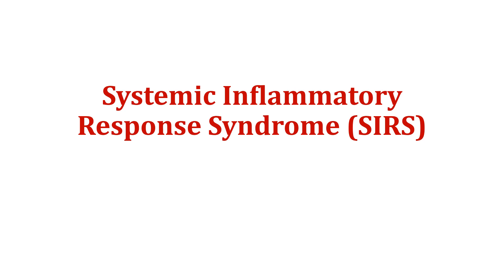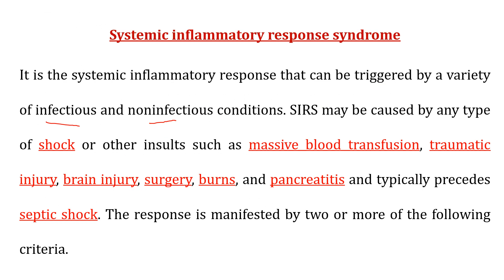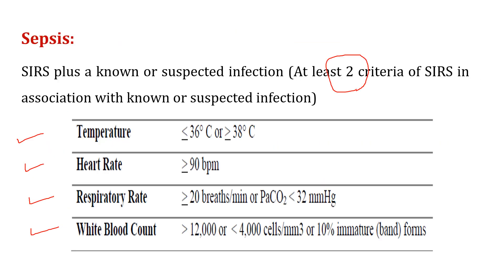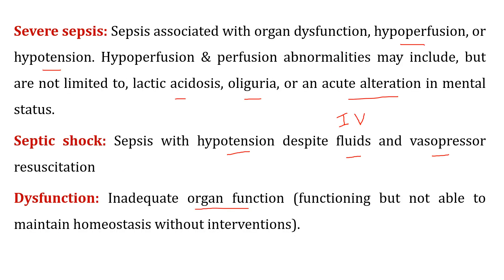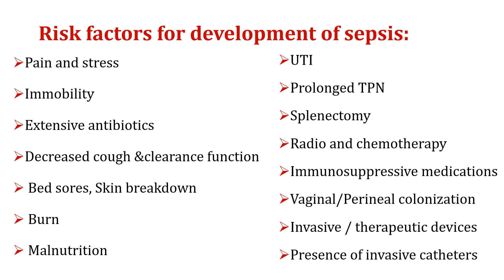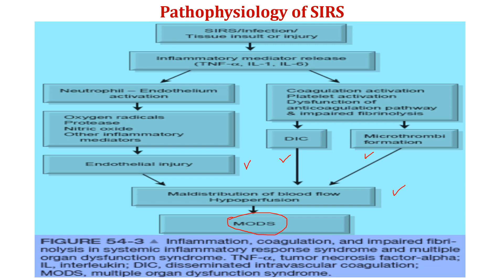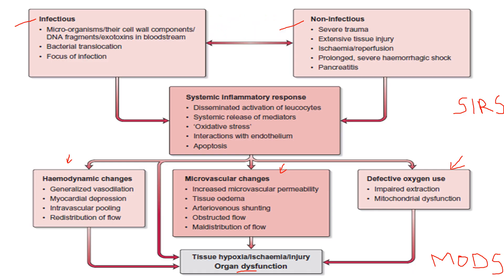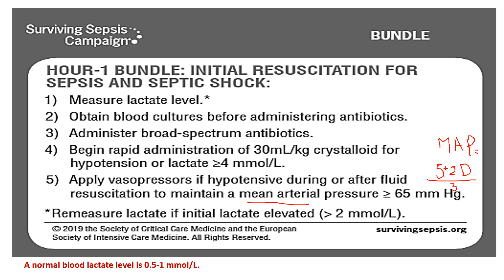Systemic Inflammatory Response Syndrome SIRS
Systemic Inflammatory Response Syndrome (SIRS) lecture for critical care nursing students